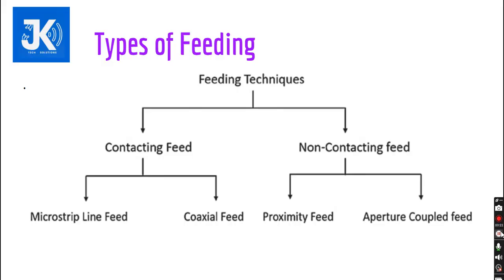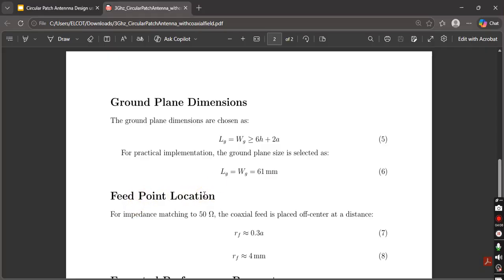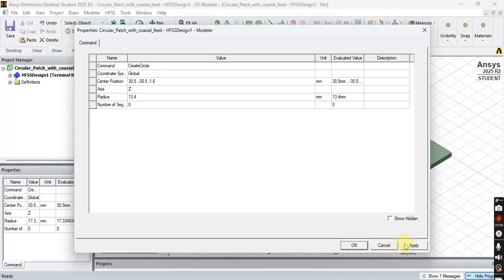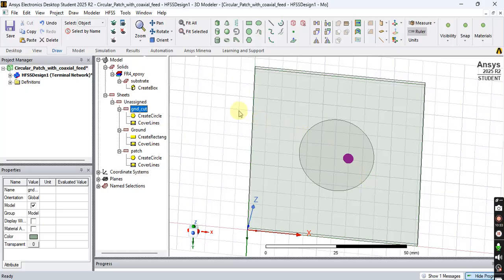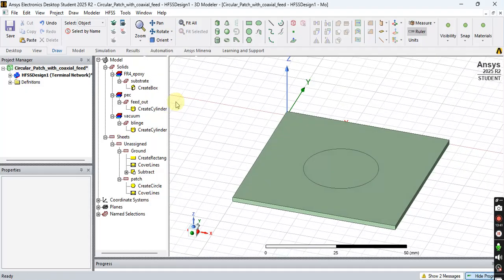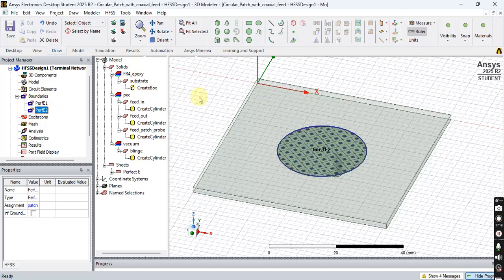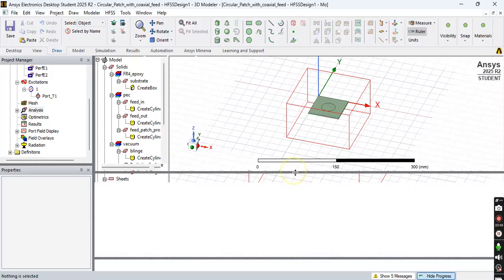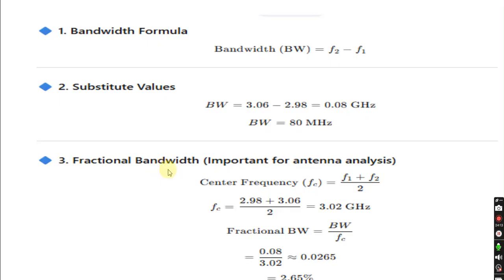Circular Microstrip Patch Antenna with Coaxial Feed | Design & Working Explained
📡 Explore the design and working of a Circular Microstrip Patch Antenna with Coaxial Feed in this easy-to-understand tutorial!

Learn how circular patch antennas are designed, how the coaxial feeding technique works, and why this structure is widely used in modern **wireless communication systems.

🎓 Perfect for students, RF engineers, and antenna enthusiasts looking to understand practical antenna design concepts.

🚀 Watch till the end for clear insights into performance, advantages, and real-world applications!